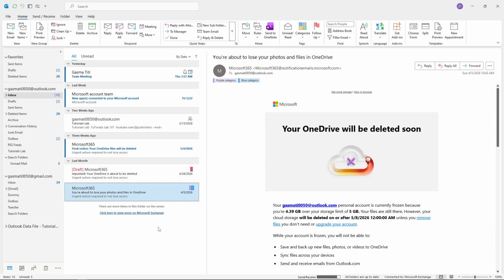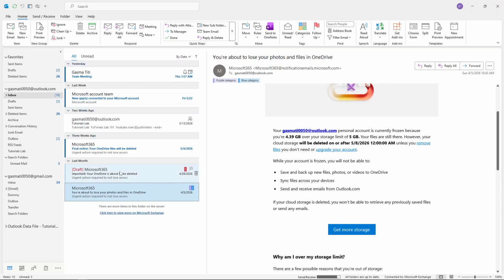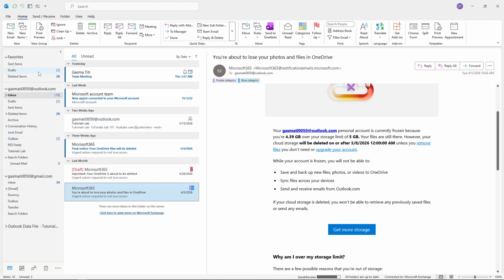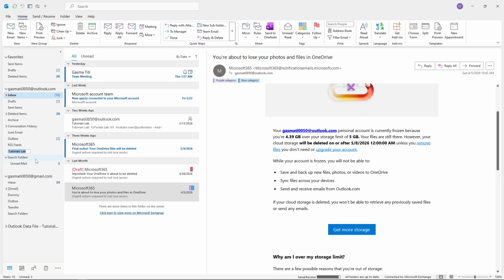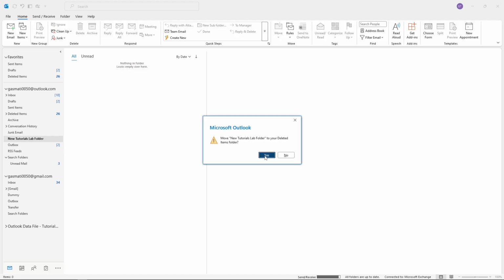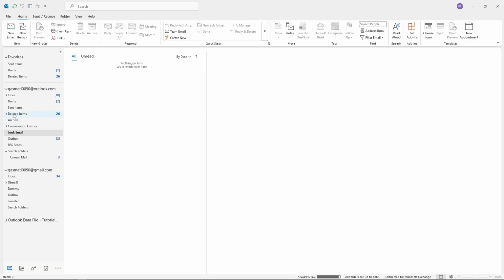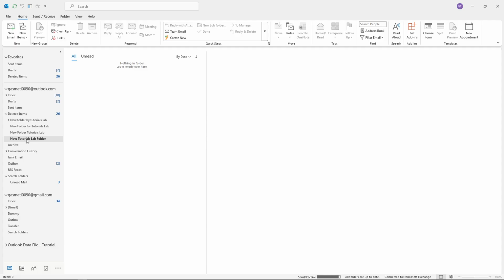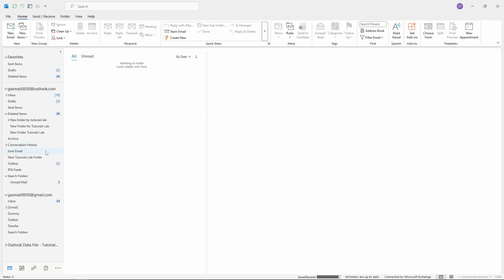How to Rename, Delete, and Recover Folders in Outlook (Tutorial 2026)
By the end of this video, you’ll know how to rename folders in Outlook, steps to delete folders in Outlook, recover deleted folders in Outlook, change Outlook folder name guide, delete a folder from Microsoft Outlook, restore accidentally deleted Outlook folder, manage mail folders in Outlook desktop app, organize and rename Outlook folders tutorial, how to undelete folders in Outlook, Outlook folder renaming process, easily delete folders in Outlook client, retrieve deleted items from Outlook folders